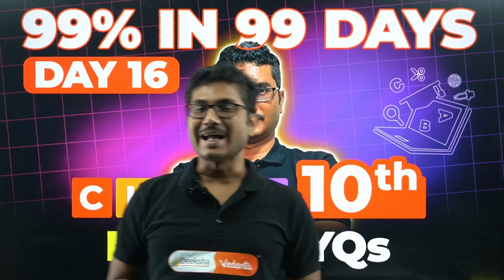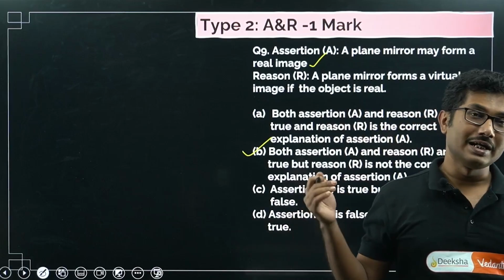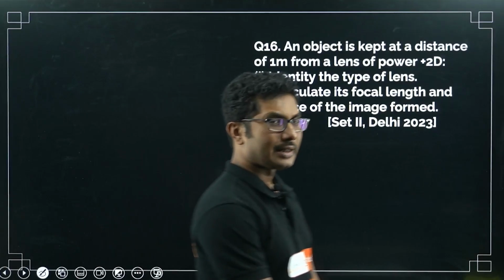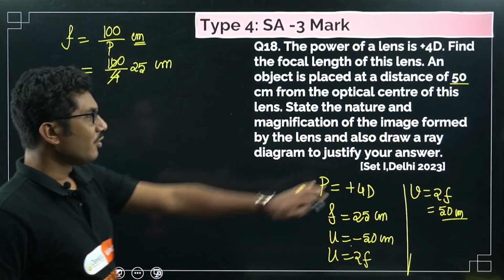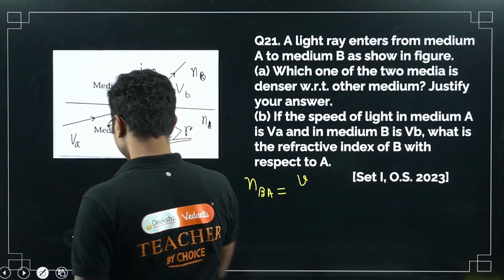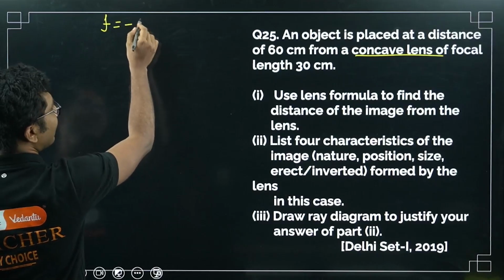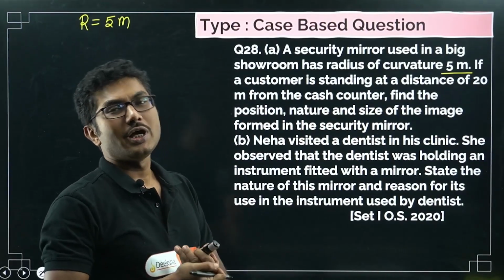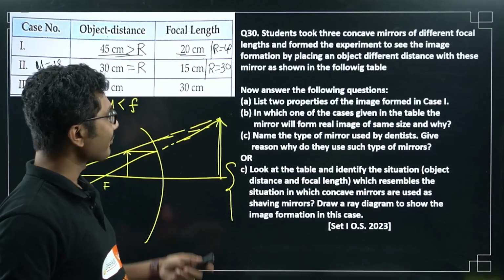Day 16 | 99% in 99 Days | Class 10th Science | Light PYQs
🌟 Hello Class 10 Board Aspirants!
Welcome to Day 16 of the 99% in 99 Days Series, designed to help you ace the Class 10 Board Exam 2025. In this session, Soumik Sir will discuss:
✅ The most important and expected Previous Year Questions (PYQs) from the Light chapter.
✅ Step-by-step solutions and detailed explanations to enhance your understanding.
✅ Expert tips to score high in the Class 10 Science Board Exam.

📘 What You’ll Learn in This Class:
✅ Key PYQs from the Light chapter.
✅ Exam-oriented solutions to boost your preparation.
✅ Proven strategies to approach tricky questions effectively.
🎯 Why Watch?
Mastering PYQs is a must for success in the board exam. This session is tailored to help you gain confidence and improve your scores.